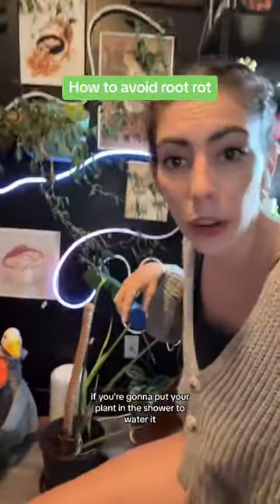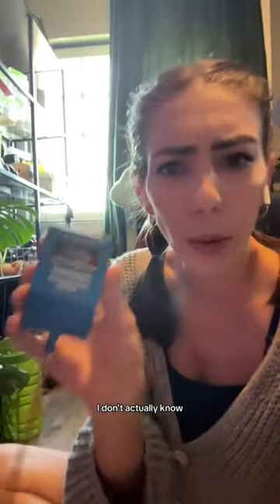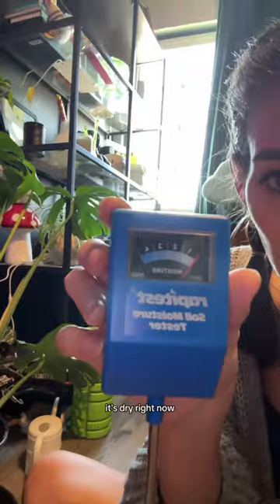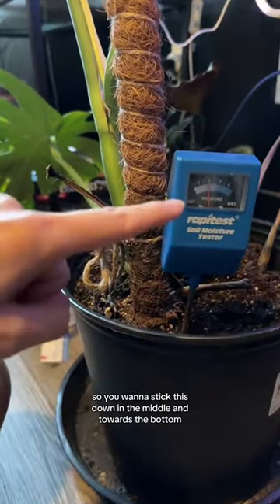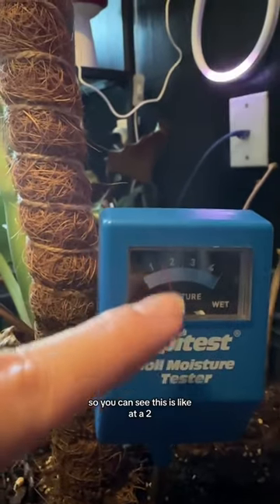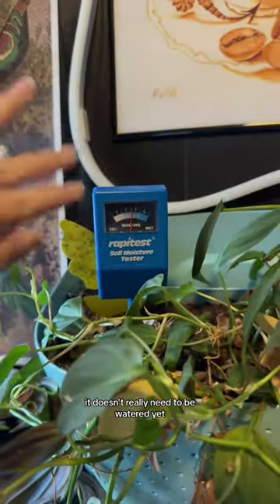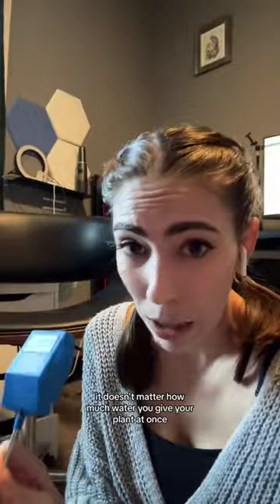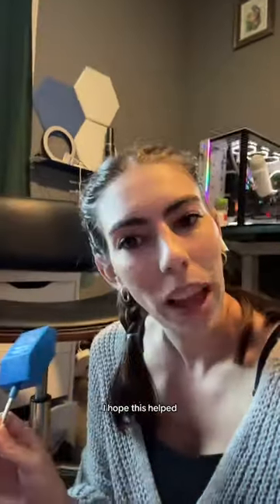How To Avoid Root Rot with your Plants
🌞 heres how you ensure your plants don't get root rot when you water them.